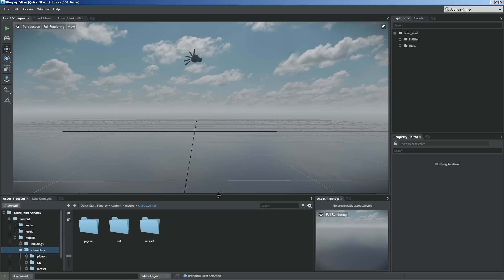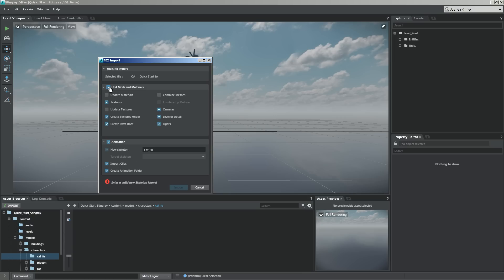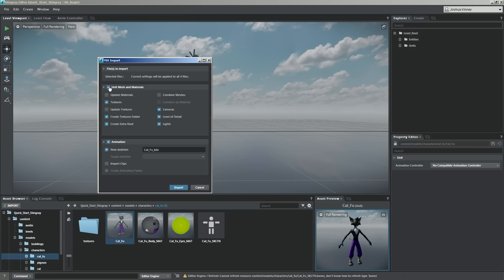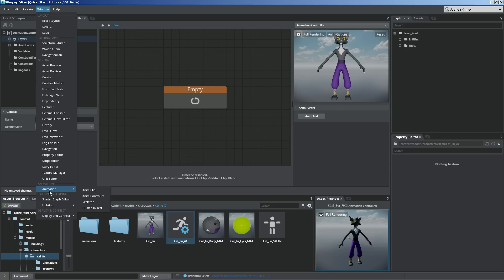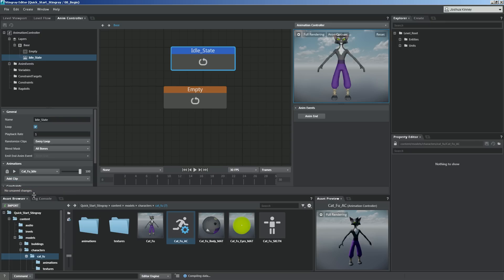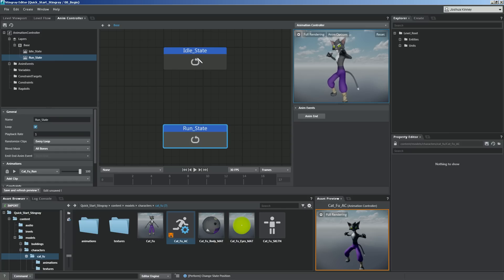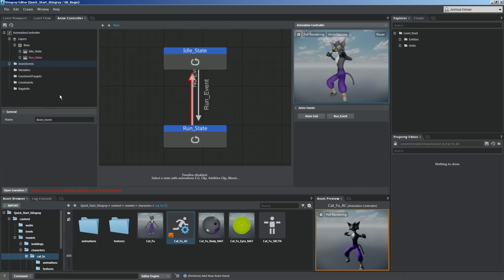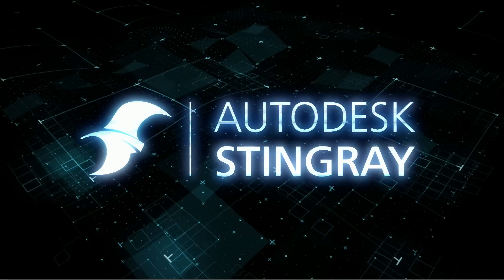Stingray Quick Start - Lesson 08: Importing Animated Assets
Learn how to import animated assets into Stingray.